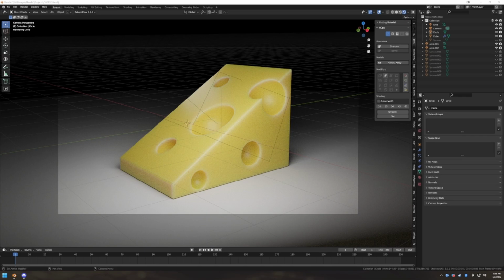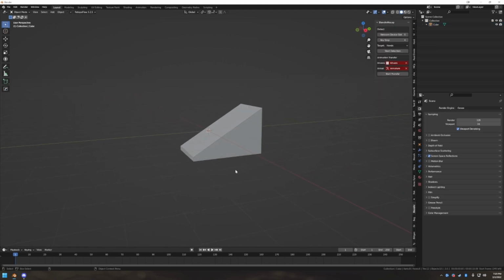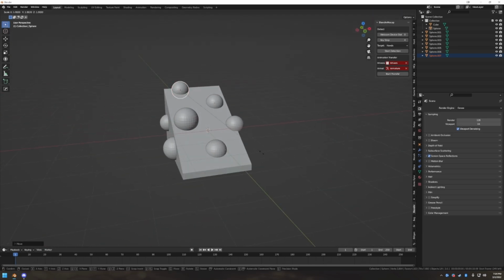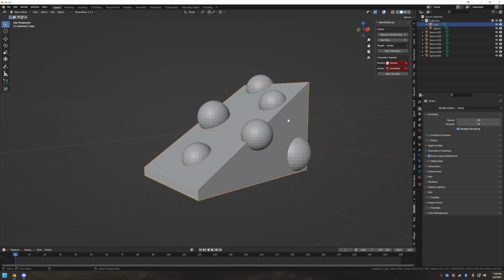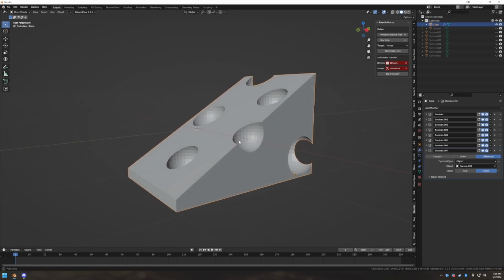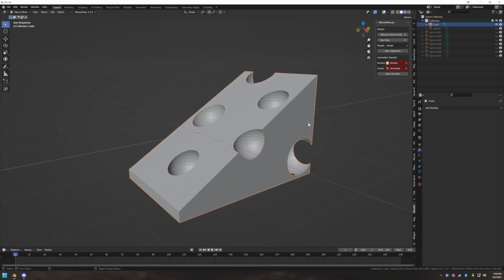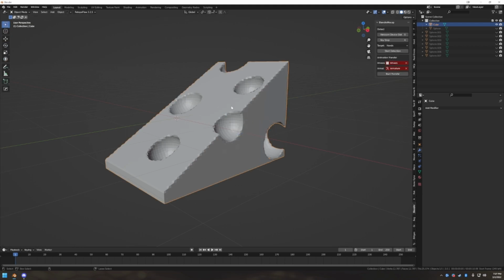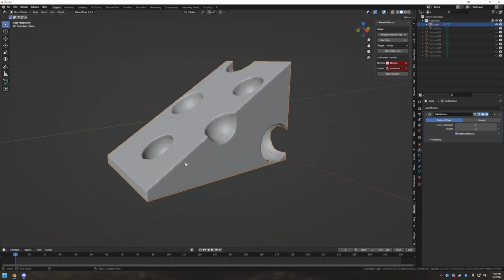How to make CHEESE in Blender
As highly requested, here's a Blender version of my cheesy tutorial! Enjoy!!!

I daily stream on Twitch, come check me out!